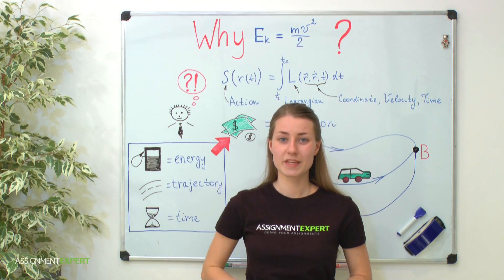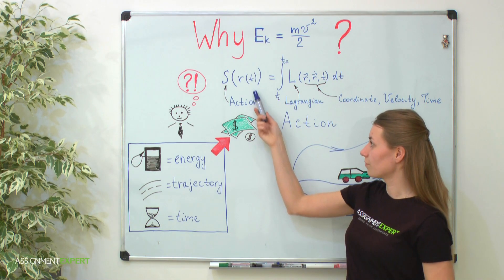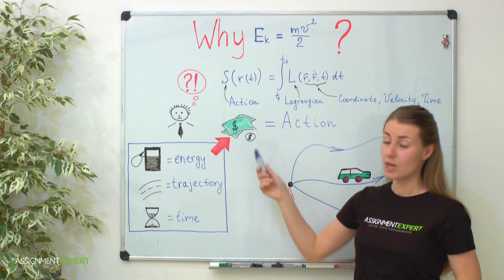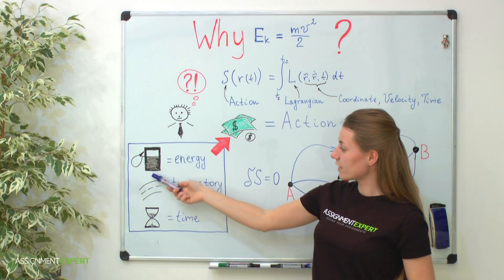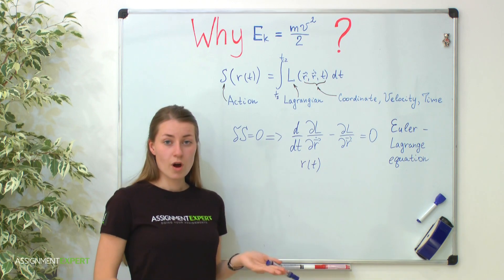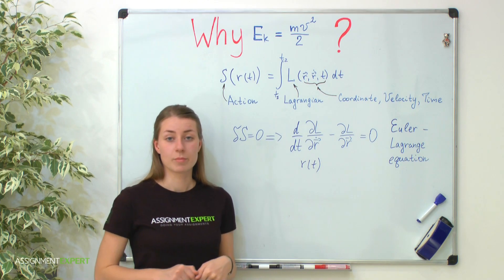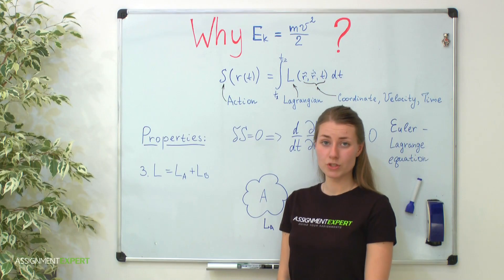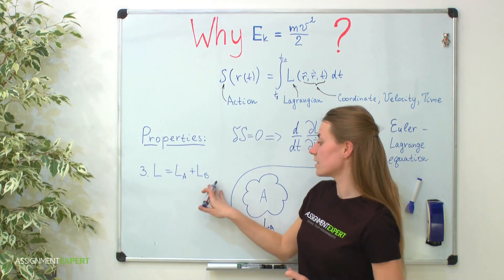Why kinetic energy equals half mass times velocity squared? Part 1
This video is about kinetic energy. Do you know why we write down exactly mass times square velocity over 2? Is that the only possible way or we can choose other power of velocity and another constant multiplier? In this video, you will get the answer. To do it mathematically strictly in the first part, we introduce the Lagrange formalism. In the second part of the video, having all the needed math stuff, we'll talk about how the kinetic energy appears in physics.

Physics Help: Mechanics